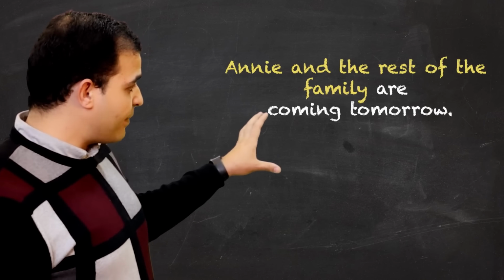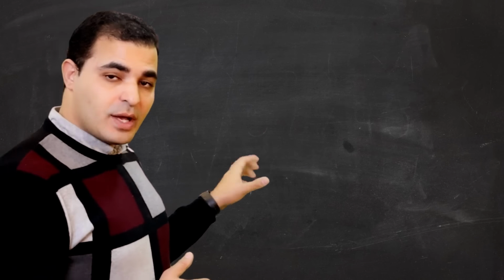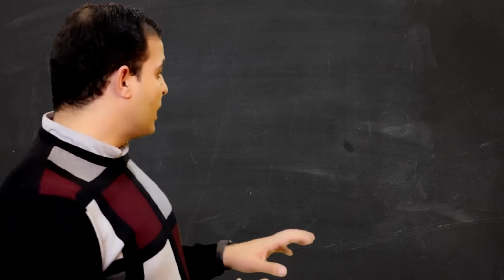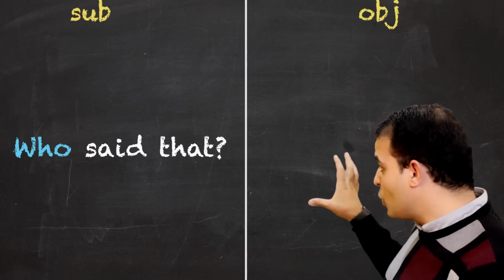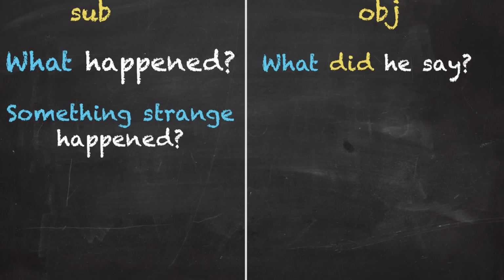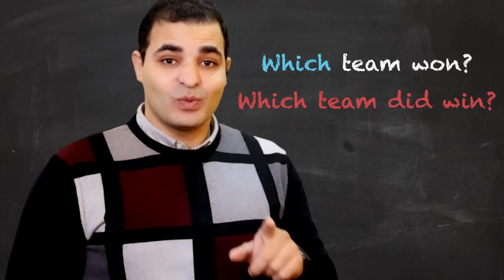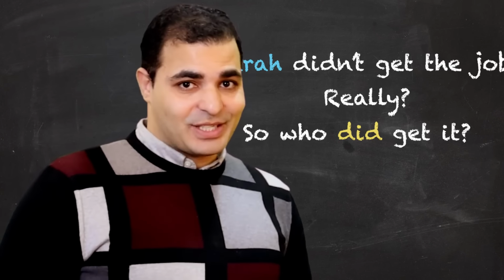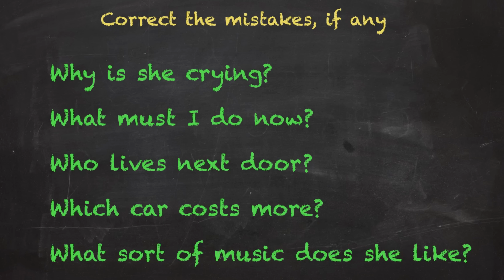كورس القواعد المتقدمة : شرح إنجليزي في معظمه : كورس المستوى الثالث على ذا امريكان انجلش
لمتابعة الدروس بالترتيب وحل اختبار بعد كل حلقة ومزايا اخرى - حمل التطبيق المجاني الخاص بنا
 على اندرويد من هنا:

ـــــ
Support us:  دعم القناة ماديا على باتريون
ـــــــ

المزايا المجانية على التطبيق
مشاهدة كل الدروس مرتبه
حل اختبارات عقب كل درس
تحميل الملاحظات وملفات بي دي اف بها ملخصات الدرس
خانة الكلمات للتمرن على الكلمات الجديدة في الدرس
قسم المراجعة, لحفظ الكلمات الصعبة عليك والرجوع اليها لاحقا
غرف الدردشة للتمرن مع باقي الطلبة على اجراء محادثات انجليزية
ـــــــــ
المزايا المدفوعة على التطبيق
تحميل ومشاهدة الدروس بدون انترنت
المدرب الصوتي للتمرين على التلفظ بشكل صحيح
مدرب التهجئة , لسماع وكتابة الكلمات والتمرين على التهجي
مدرب الجمل : للتمرن على تكوين وصياغة الجملة بشكل صحيح
طريقة الدفع
ـ
من داخل التطبيق
عن طريق تحويل . فودافون كاش او فوري من داخل مصر
عن طريق حساب باي بال من خارج مصر على حساب